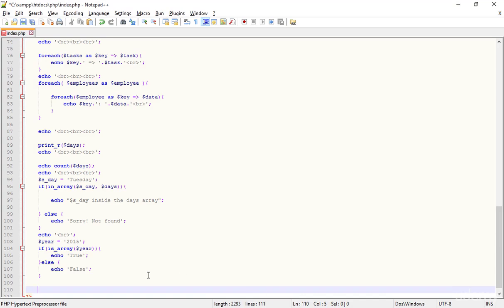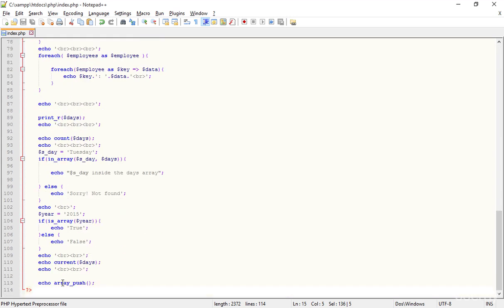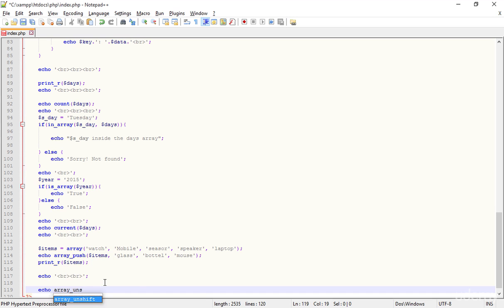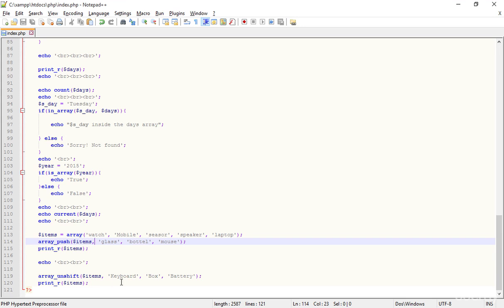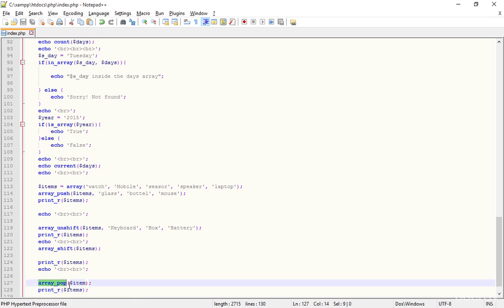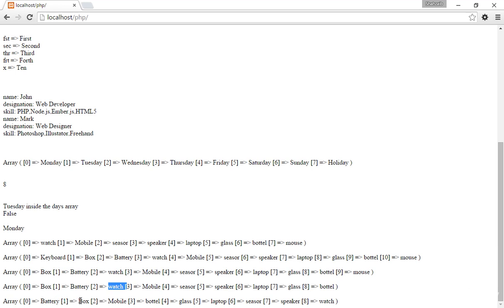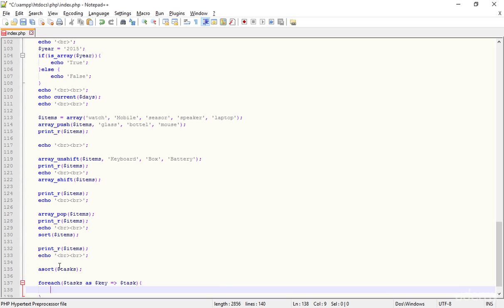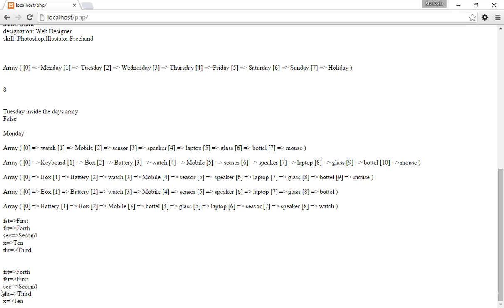043 Array Functions Advanced